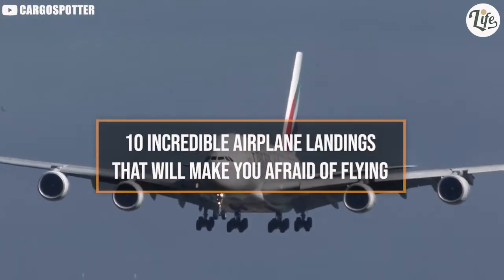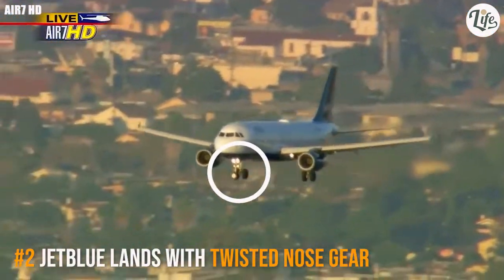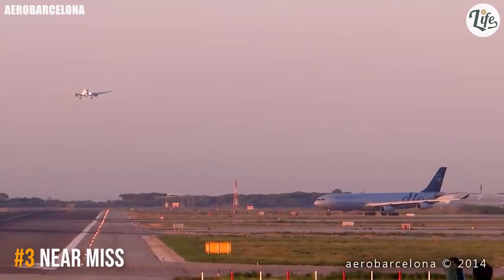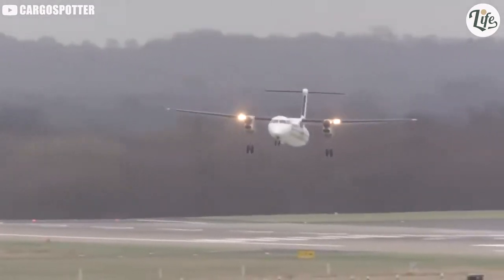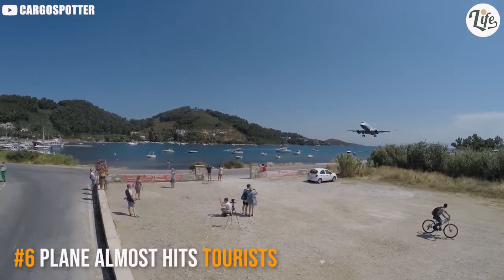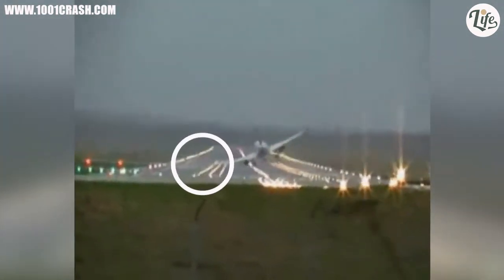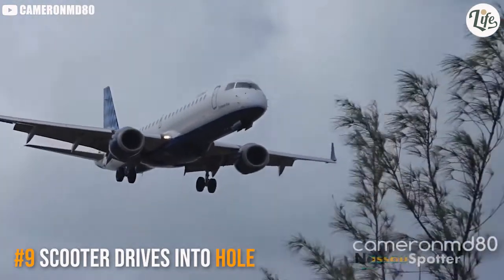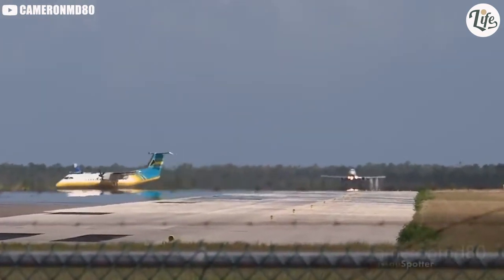10 Dangerous Airplane Landings that will make you Afraid of Flying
If you are anxious about flying don’t watch this video. It will make to one to take the train or bus. In this video we have crosswind landings, hard landings, low landings, dangerous landings, bad weather landings and no landing gear landings.

Unbelievable, jaw-dropping, amazing, Boeing, Airbus, Embraer, Dash 8, Bombadier, A380, Crosswind landing, Emirates, Airbus 380, Dusseldorf airport, JetBlue, twisted nose gear, JetBlue Flight 292 attempts to land at LAX with a twisted nose landing gear. UTair Boeing 767-300 almost lands on top of Argentinas Airbus A340-300 at Barcelona airport. Bombardier Dash 8 -Q400 just barely lands in strong cross winds. Pilot of Antonov AN 124 decides to land hard, nose landing gear first. British airways Embraer E190 lands so low, it almost hits people watching planes land at Skiathos Airport in Greece. Lufthansa Airbus A320 with 131 passengers nearly crashes when wings hit runway in Hambourg Germany. A single engine Bellanca Viking airplane made an emergency landing on I35W in Minnesota. JetBlue Embraer ERJ190 lands without any nose landing gear. A JetBlue pilot decides to land even though another plane is clearly still on the runway.